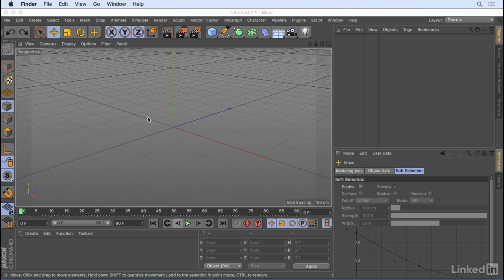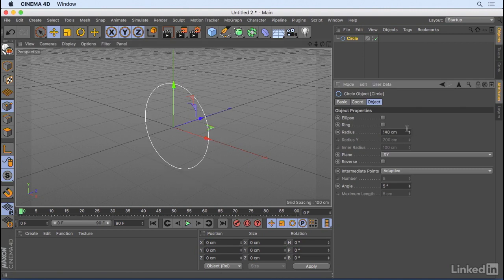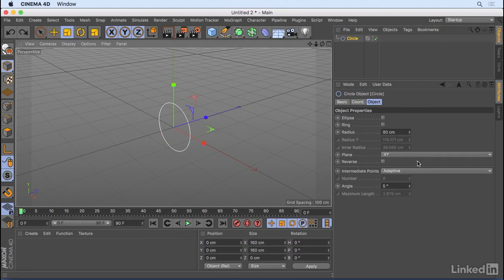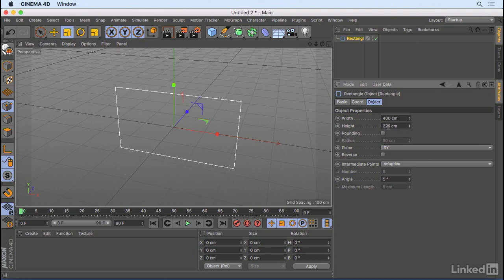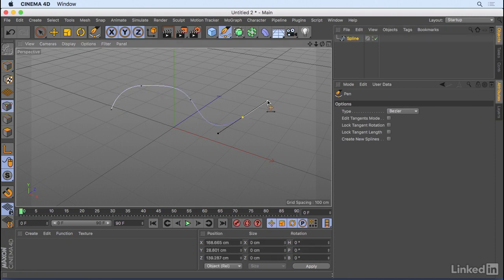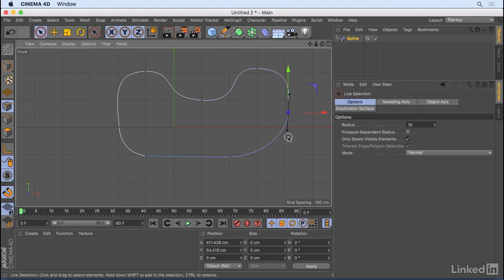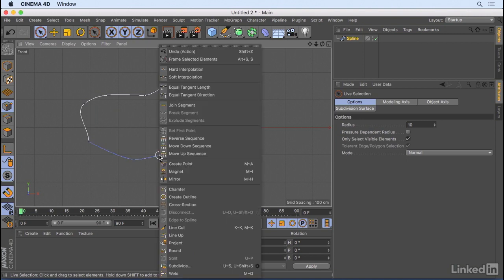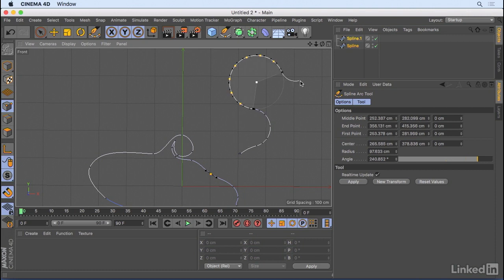CINEMA 4D R18 Tutorial 005 Create and manipulate splines